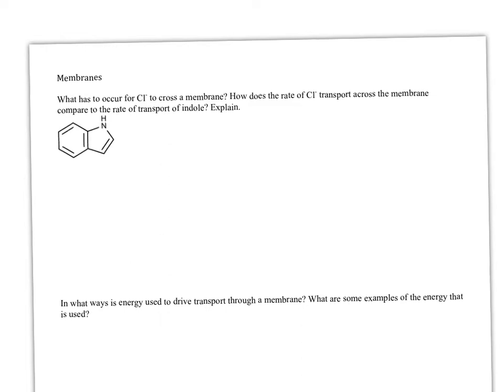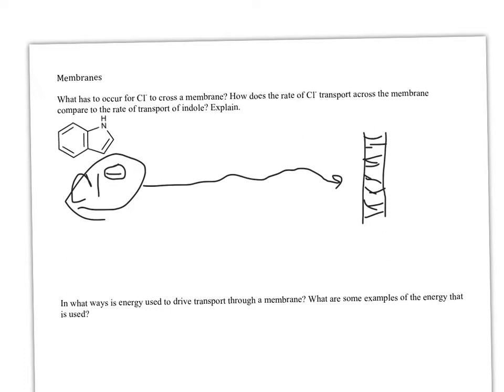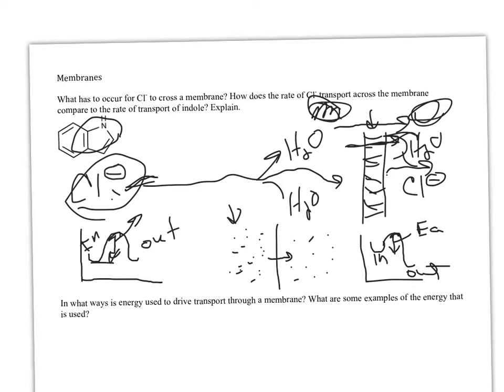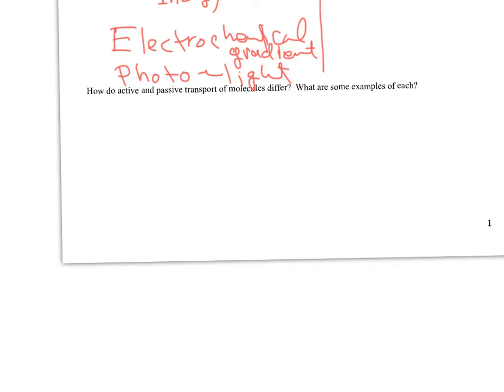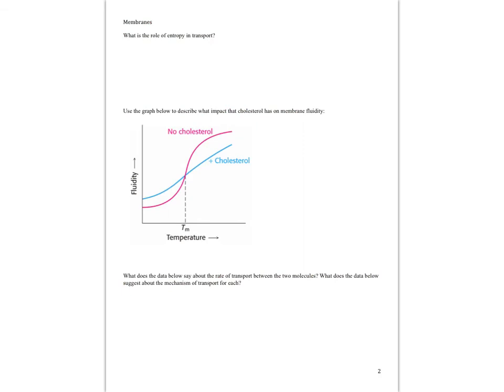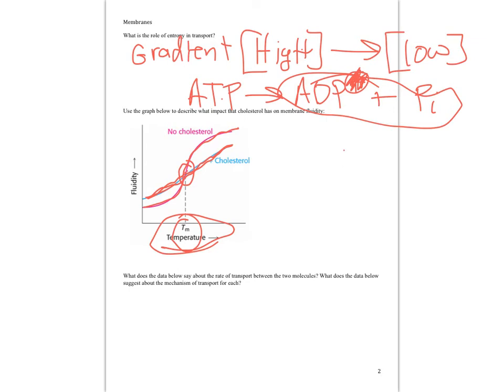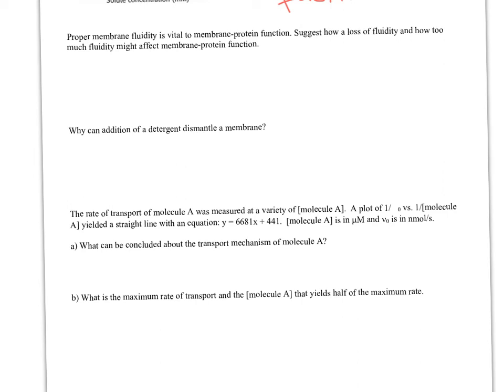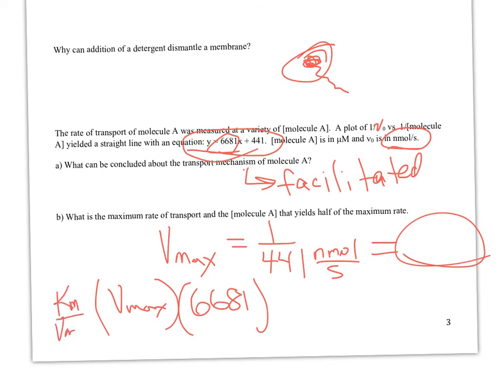Membrane workshop key